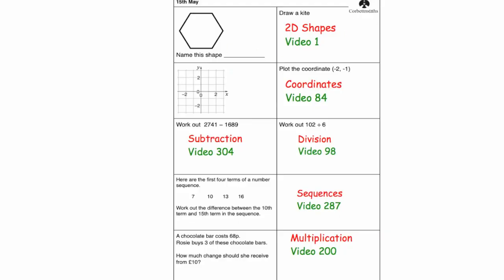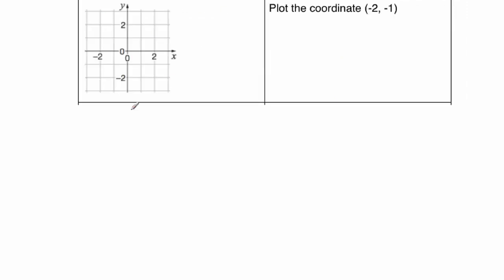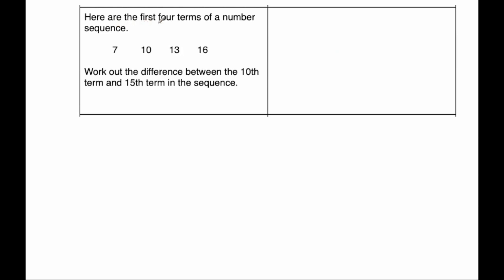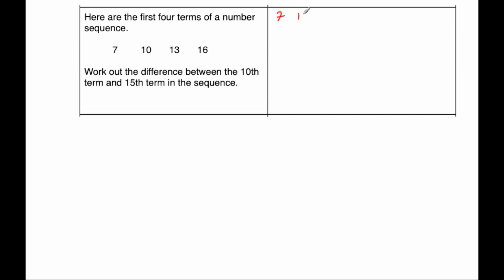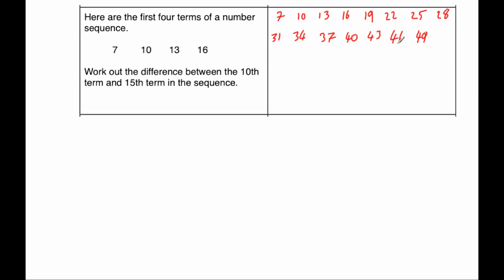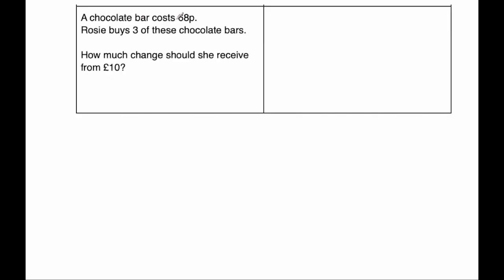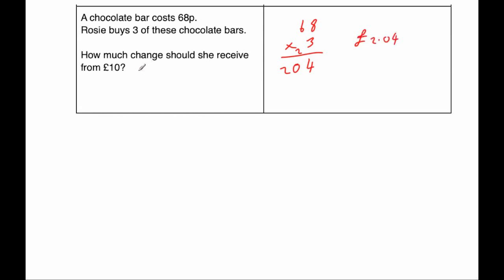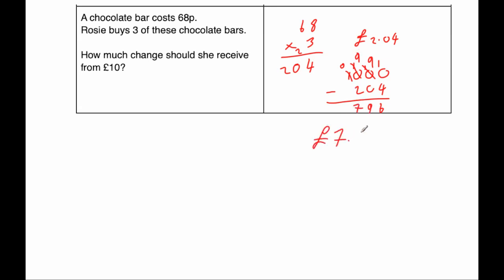5-a-day Numeracy 15th May Solution